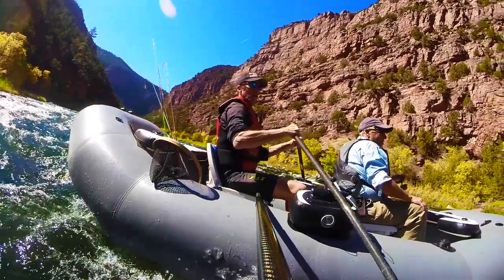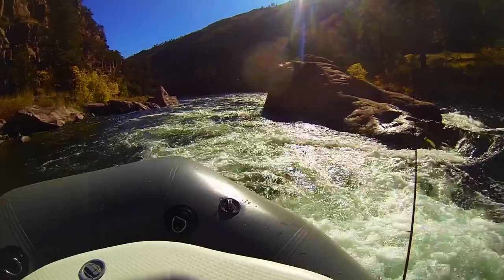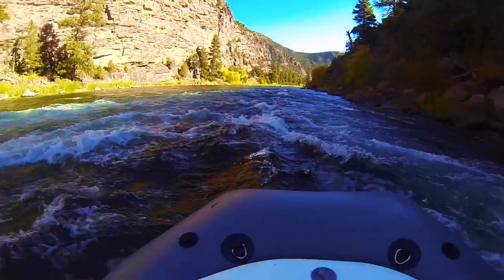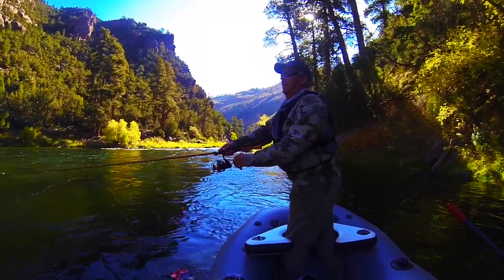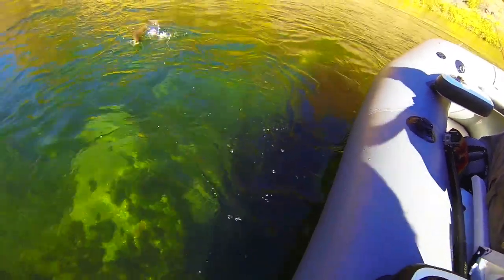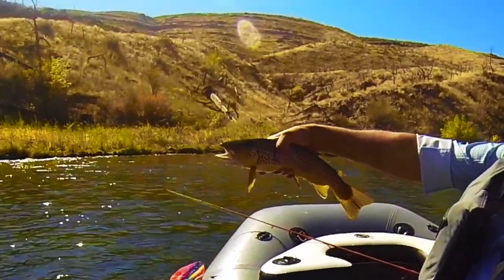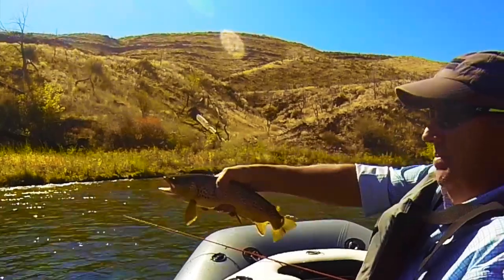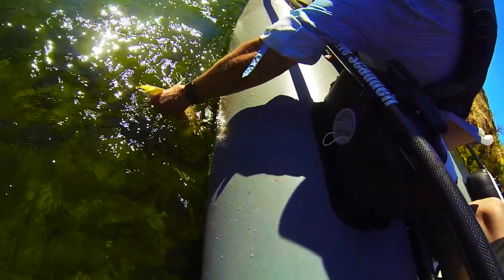Dave Scadden's Box Canyon Driftboat For Tackle Fishermen???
Dave Scadden's New Box Canyon Drift Boat. Tackle fishermen rejoice!!!    Dave Scadden does not own the music featured in this video but uses it solely for the promotion of the talented artists and producers that produced it. Sun Salutations is available on i tunes.